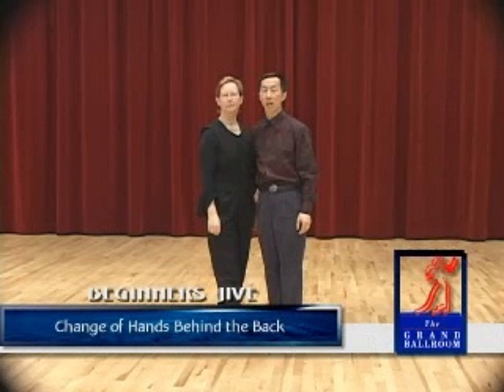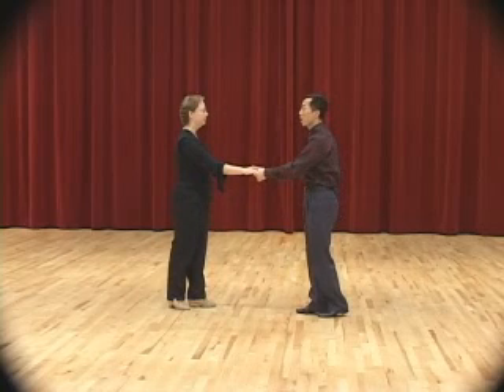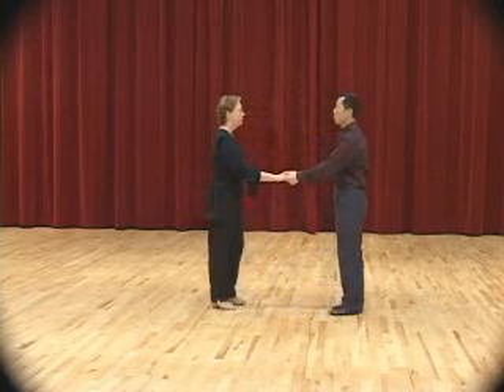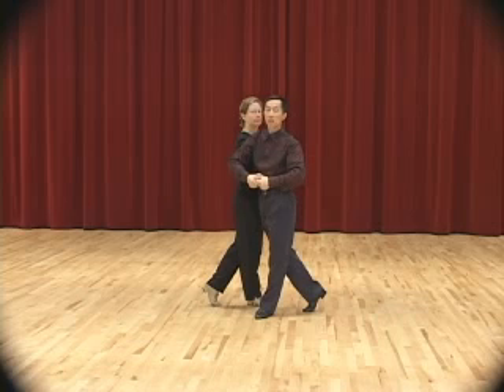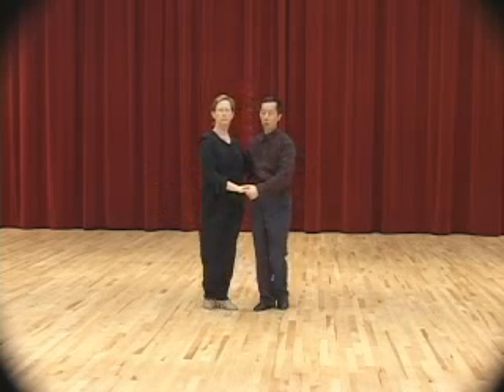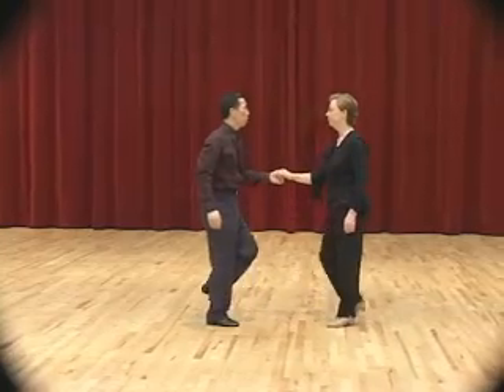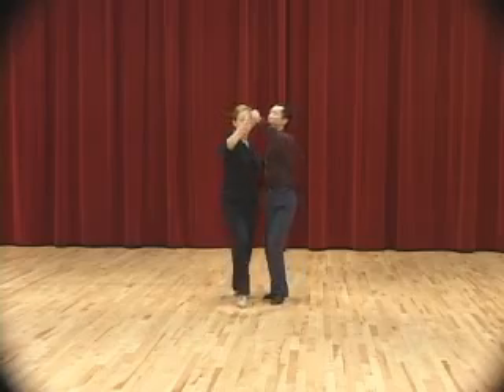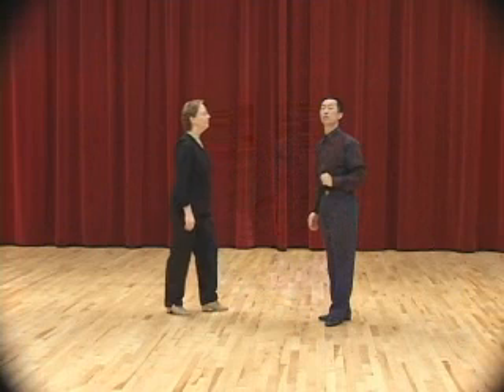Beginners Jive - Change of Hands Behind the Back Dance Lesson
Beginners Jive DVD dance lesson is available for download This Beginners Jive lesson is the perfect step-by-step guide for the absolute beginners who secretly wish that they can dance gracefully and effortlessly across the dance floor. It is part of a complete series of six DVDs Salsa, Waltz, Cha Cha, Tango, Jive, Foxtrot. Each DVD features Andy & Wendy Wong, owners and instructors of the largest dance studio in North America, teaching and demonstrating the steps exactly the way they do it in their hugely popular classes. Learn from these professionals who have taught over 18,000 students in their world-renowned dance studio, The Grand Ballroom.